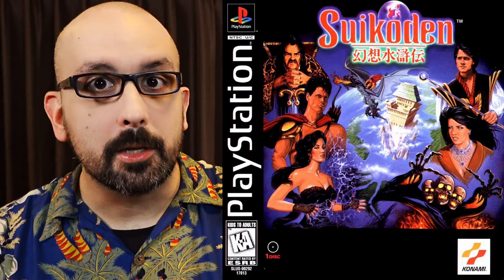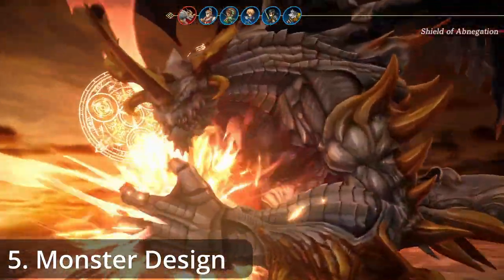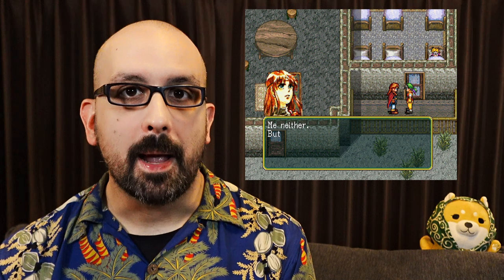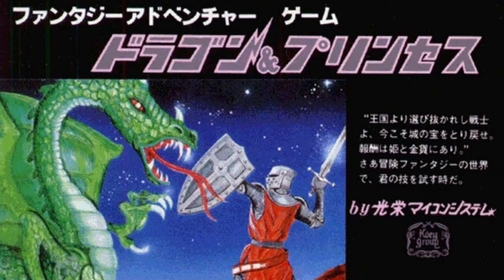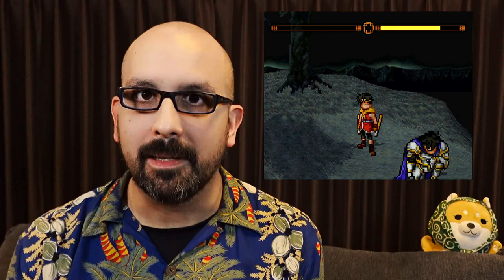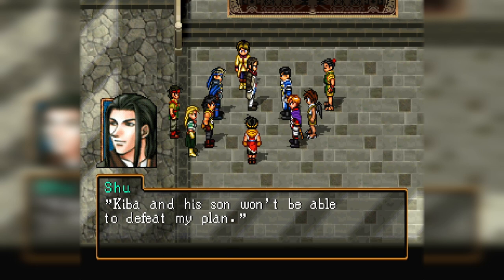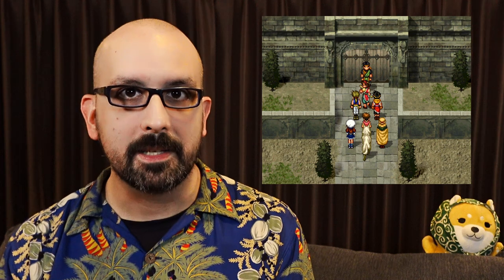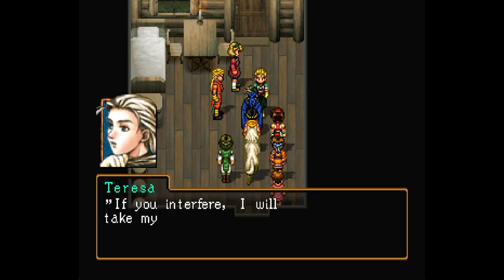Battle of the 伝s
If you're a Suikoden fan like me, you were probably excited for Eiyuden Chronicle! I dig through the early Suikoden games to pinpoint what made them strong narrative experiences, all the while wondering aloud: “Why wasn’t Eiyuden Chronicle interested in doing this?”

0:00 Intro
0:44 Suikoden overview
3:24 Yoshitaka Murayama
4:40 The Unavoidable Comparison
6:34 Miscellaneous Elements
11:26 Themes & Nuance
13:23 Lore: There Should Be Some
17:25 Our Protagonists
21:14 Silent Protagonist Sidebar
27:25 The Antagonists
33:39 Depth & Detail
40:46 Stakes & Tragedy
42:53 Death & Sacrifice
48:19 Betrayal
53:14 The Human Element
55:14 Endings
1:05:10 Conclusion

SOURCES

GAME FOOTAGE

・ Suikoden (1995) - Konami Computer Entertainment Tokyo
・ Suikoden II (1998) - Konami Computer Entertainment Tokyo
・ The Legend of Zelda: A Link to the Past (1991) - Nintendo
・ Eiyuden Chronicle (2024) - Rabbit & Bear
・ Like a Dragon (2020) - Ryu Ga Gotoku Studio
・ Chrono Trigger - Square Enix
・ Final Fantasy VI (1994) - Square Enix
・ Final Fantasy VII (1997) - Square Enix
・ Final Fantasy XII (2006) - Square Enix
・ Final Fantasy XIV: Dawntrail (2024) - Square Enix Creative Studio III

・ Stills and box art from The Dragon and Princess taken from The J-RPG Wiki:
・ Octopath Traveller II and Live A Live footage from official trailers.
・ All other game footage recorded locally.

VIDEO SOURCES

・ Documentary of Alliance Alive #4 | Scenario writer Yoshitaka Murayama (Japanese)
・ Schoo: Yoshitaka Murayama Livestream and Q&A about game scenario writing (Japanese)

TEXT SOURCES

・ Krabbe, Esra: The development team behind “Hundred Heroes,” its “crazy level of detail,” the Switch version, and time to complete (Japanese)
・ Nowakowski, Kasper; Kudo, Takashi (August 2009). “I goda vänners lag”. LEVEL #41 (translated by Suikosource message board user Raww Le Klueze)
・ The Suikoden Revival Movement: Yoshitaka Murayama Community Interview (2014)
・ The Suikoden Revival Movement: Yoshitaka Murayama Community Interview (2016)